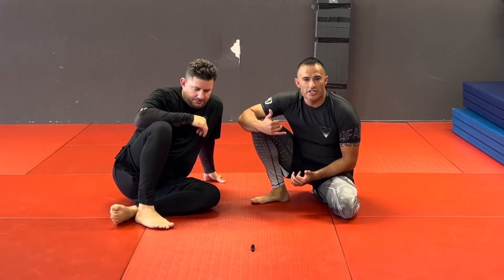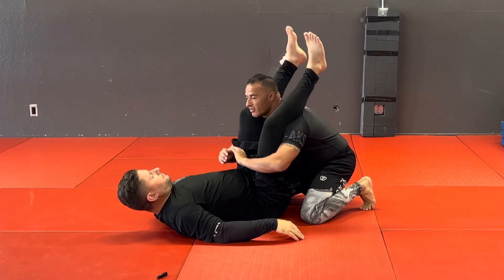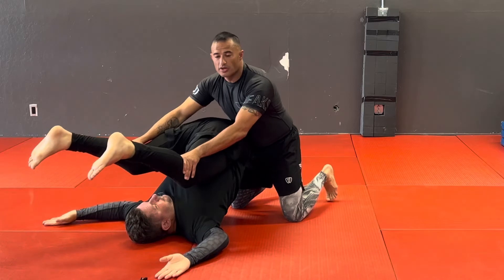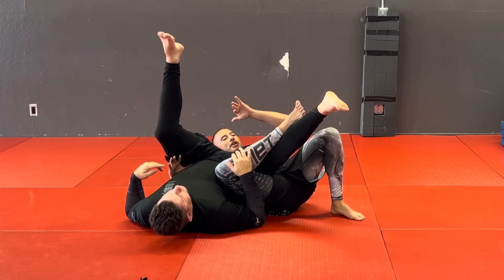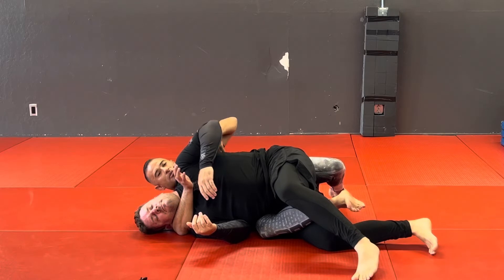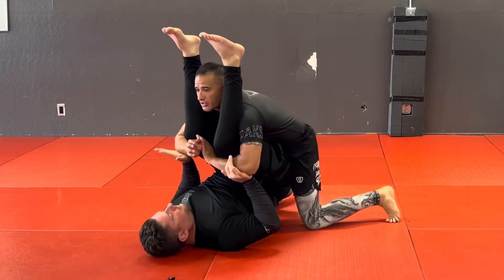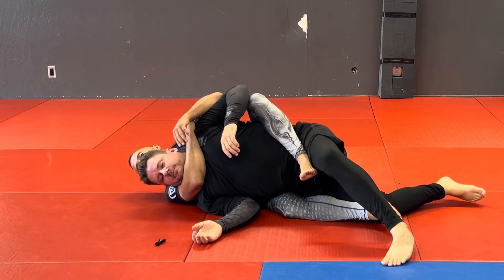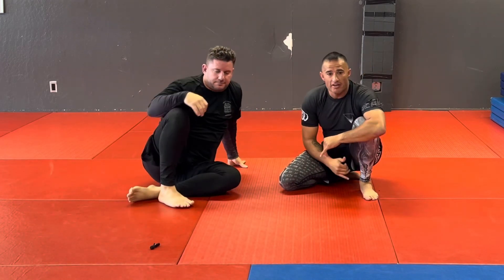Back Take from Double Unders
Back take from double under position
Great option if you don’t want to truck.

Chosenfew.crypto

Or

BTC-bc1qjvcfe8p22fd2p42r3weu8e4euq0f3j8x4garzt

XRP- rw1erad1gJXW6CfoavRtAuHeucJiDknKy5

Theta- 0xAEeD5F9e6fEf99A41BCa403fAf22F6c371b77e8c

ETH- 0xd5B4fe76Afbbc259f0f40E7a263bA18e73Ba8bF6